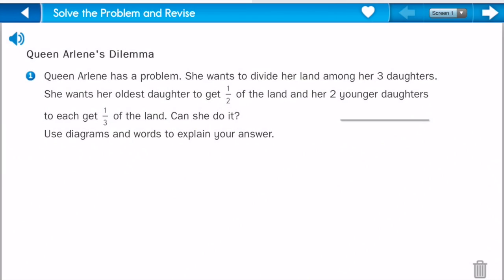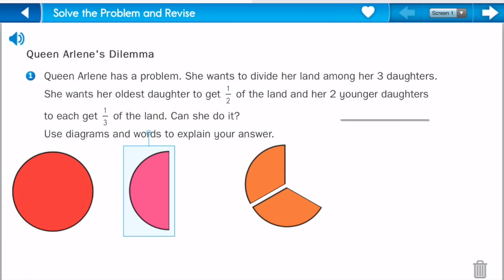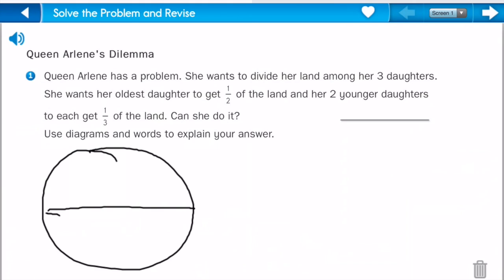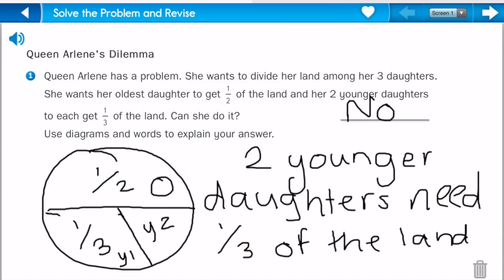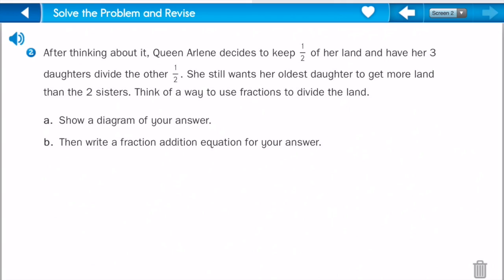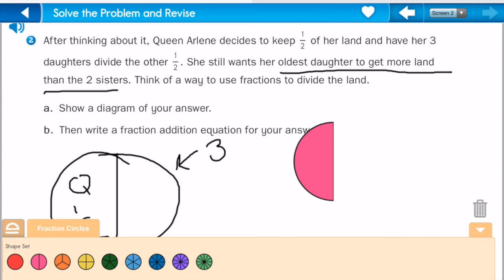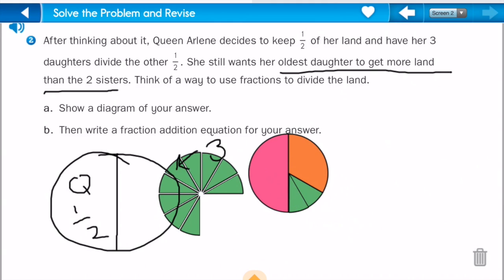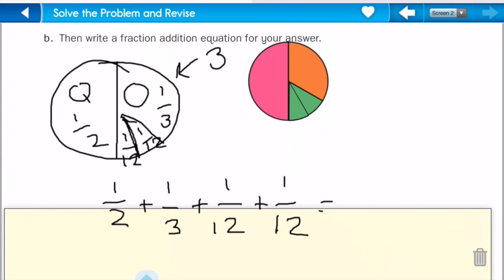EDM Lesson 5-6